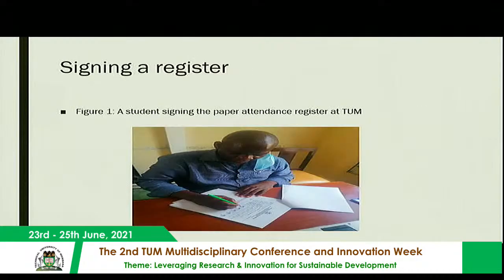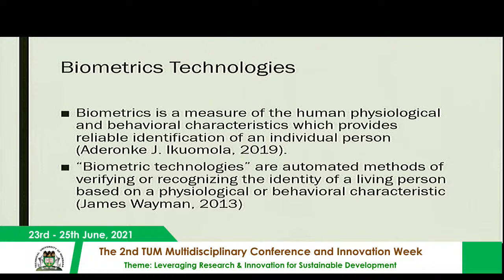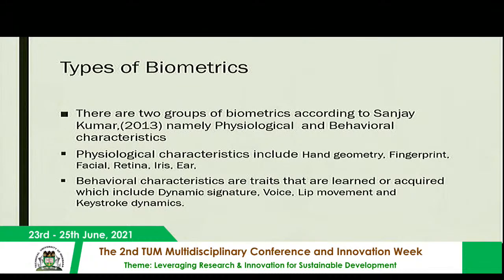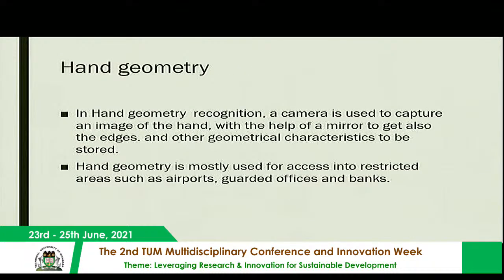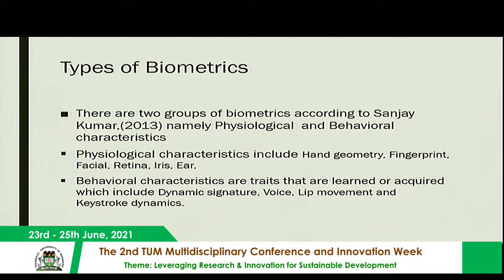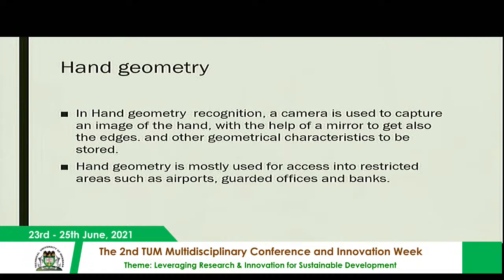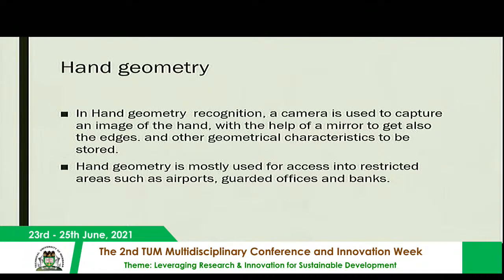The 2nd TUM Multidisciplinary Conference and Innovation Week - Day 3 pt 1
Theme: Leveraging Research and Innovation for Sustainable
Development Amidst Prevailing Challenges.